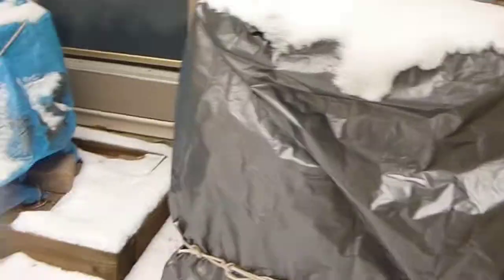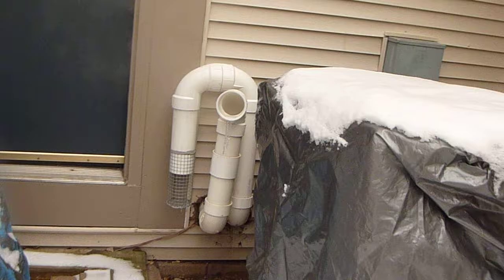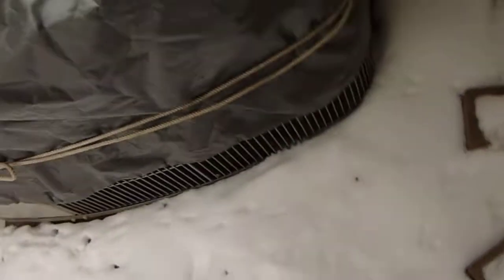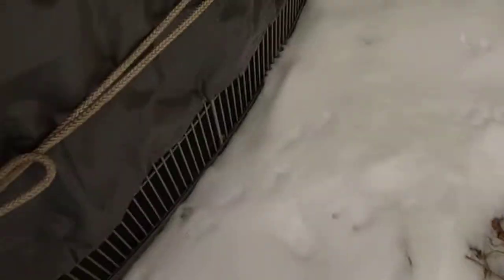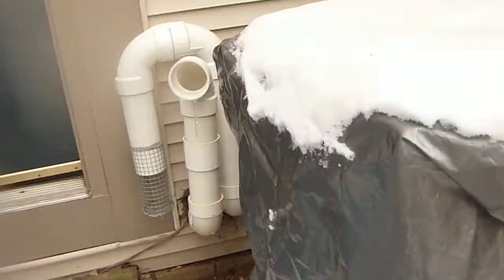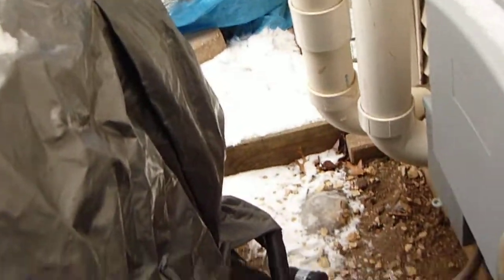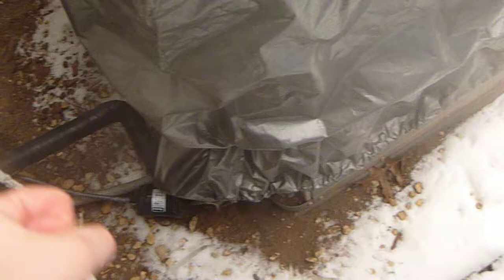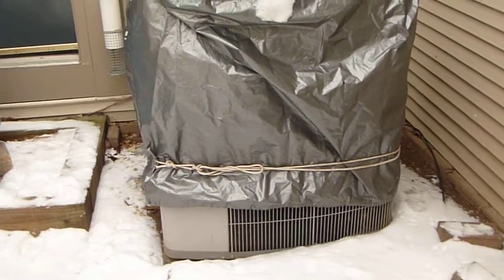2005 Carrier Infinity Condenser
This is my Aunt and Uncle's unit. It is a 5 Ton, probably a 15 SEER, and has a Scroll compressor. It is a straight-cool unit with a 2005 Carrier Infinity 96% Gas Furnace. The unit has Puron (HFC-410A) refrigerant. So does the coil.